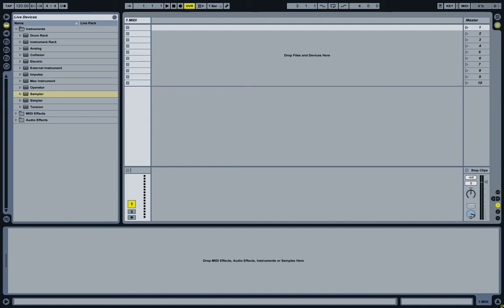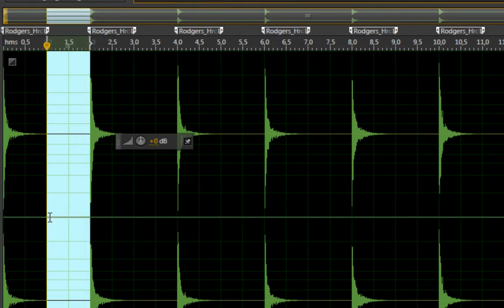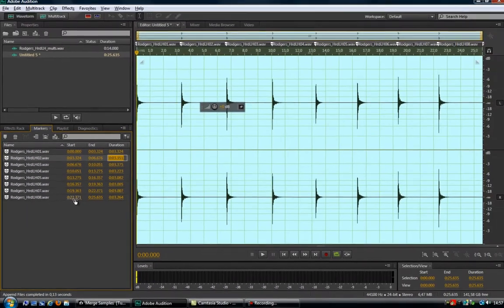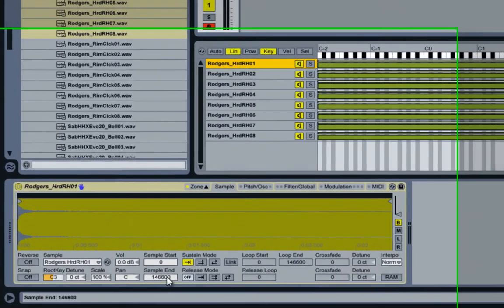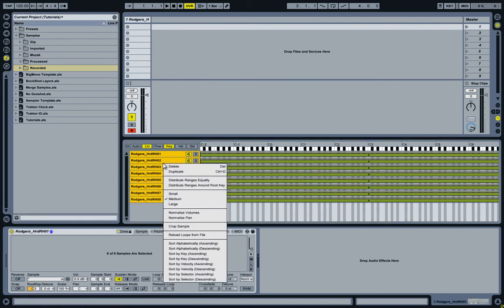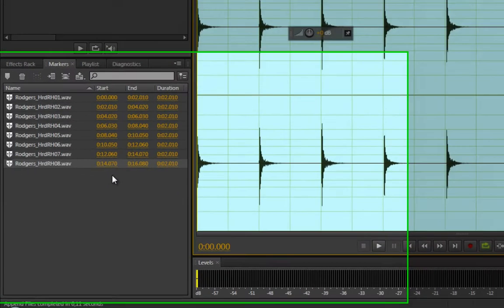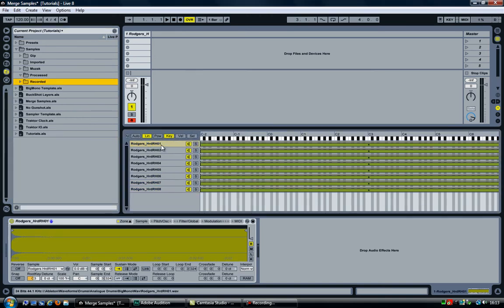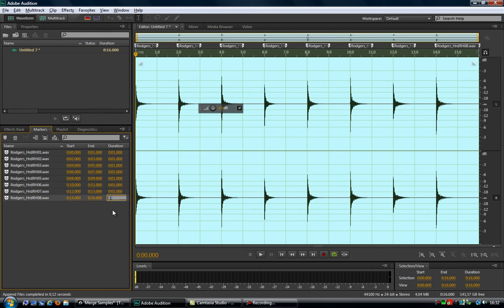Ableton Tutorial: Response to "The Last Drum Rack" (followup video)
This is a followup video to my "Response to The Last Drum Rack" video which can be found here:

Using Ableton's "crop sample" feature helps reduce the additional time spent significantly when merging sample files together in Adobe Audition.